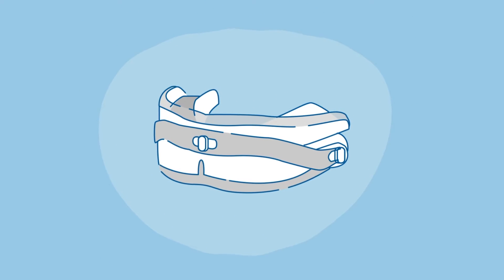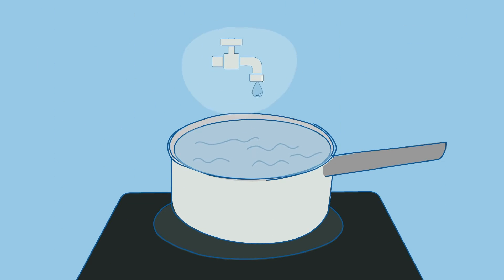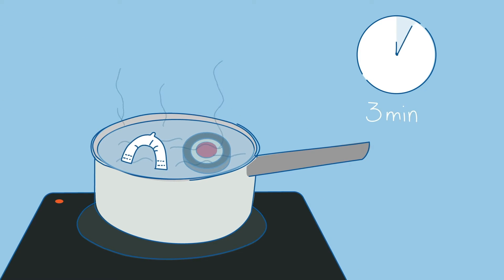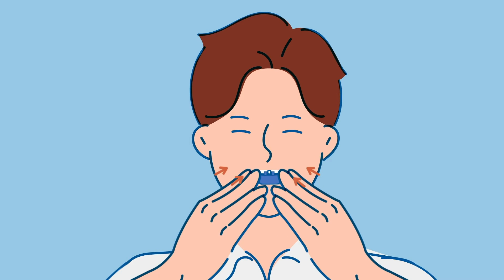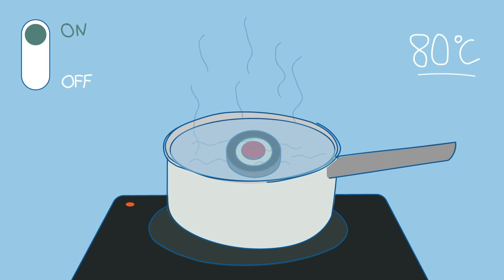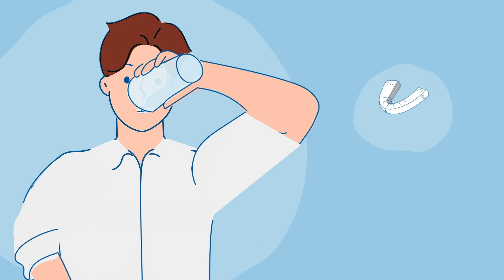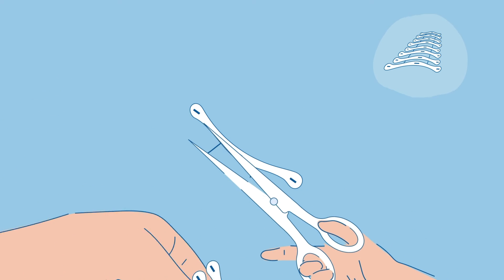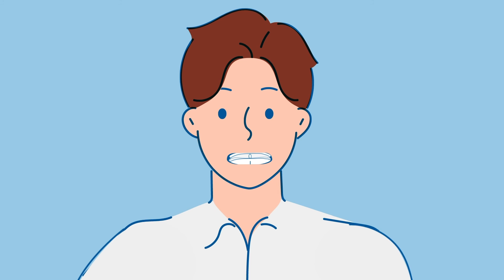How to custom fit the SomnoFit-S anti-snoring device ?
Why SomnoFit-S?

We spend a large part of our lives sleeping, and sleep disorders can have harmful consequences for our physical, moral and social health. Snoring and apnea are problems for which we offer you a solution that can be customized by thermoforming and is effective from the very first night. Our expertise in sleep for over 20 years and our collaboration with sleep specialists enable us to develop and manufacture the best anti-snoring solutions in Switzerland.

Generally speaking, during sleep, the weakening of throat muscle tone and the receding of the back of the tongue reduce the opening for air to pass through. This causes turbulence, leading to vibration of the soft palate and pharynx, the source of snoring. In addition to annoying others, snoring can progress to more severe airflow obstruction, characterized by breathing pauses of varying intensity. This more serious pathology, known as sleep apnea, warrants medical consultation.

The SomnoFit-S orthosis is a model with 30% less material than the classic SomnoFit model.  It therefore offers greater comfort and is suitable for small to medium-sized mouths (S/M/L). To choose your ideal brace, consult our size guide.

How does the SomnoFit-S anti-snoring orthosis work?

The SomnoFit-S anti-snoring orthosis applies the principle of mandibular advancement. It slightly advances the lower jaw by a few millimetres, clearing the back of the tongue and freeing the passage of inspired air. This recognized and clinically proven principle is highly effective in reducing snoring and sleep apnea.

This short video explains how to mold your SomnoFit-S anti-snoring othesis, so you can adapt it to your dentition and mandibular advancement needs. Follow the step-by-step demonstration to personalize your orthosis. Always refer to the instructions for use in case of doubt.